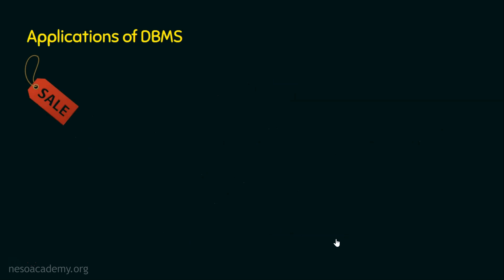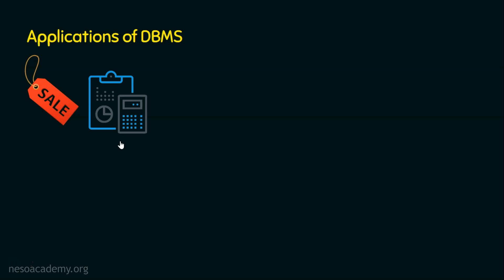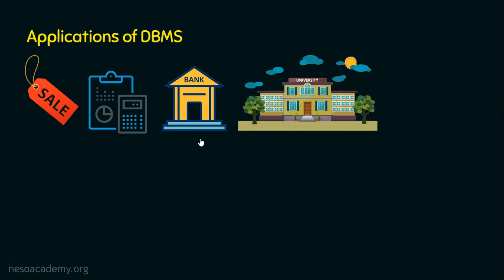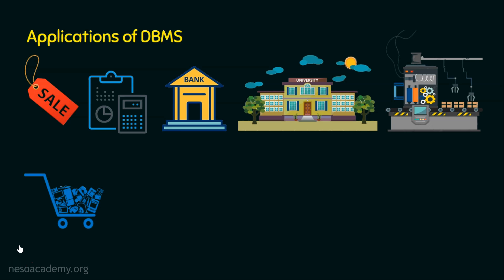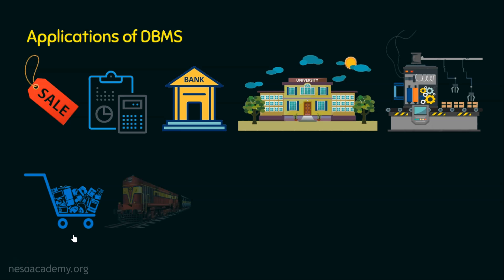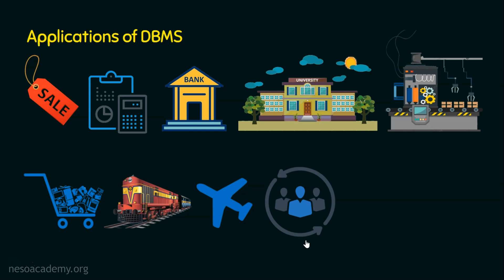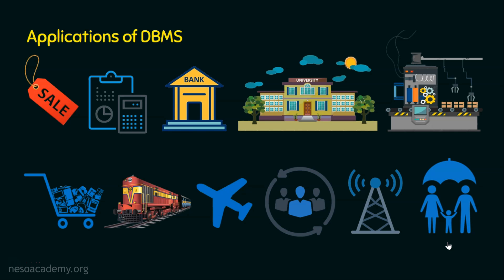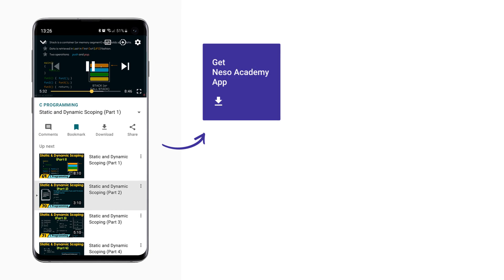Applications of DBMS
DBMS: Applications of DBMS
Topics discussed:
1. Various application areas of DBMS.
2. Real-time applications of DBMS in Sales, Finance, Banking, Universities, Manufacturing, Online stores, Railways, Airlines, Human resources, Telecommunication, and Insurance sectors.